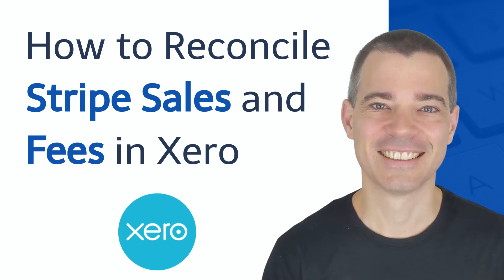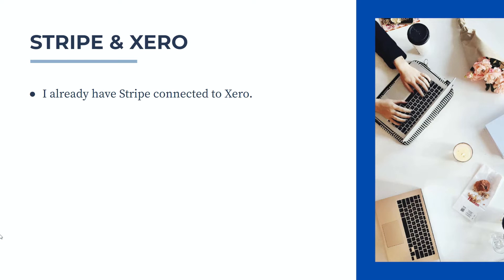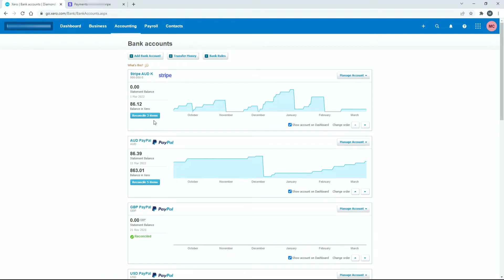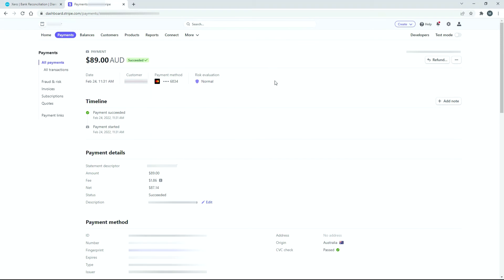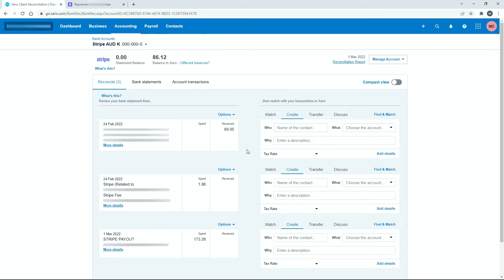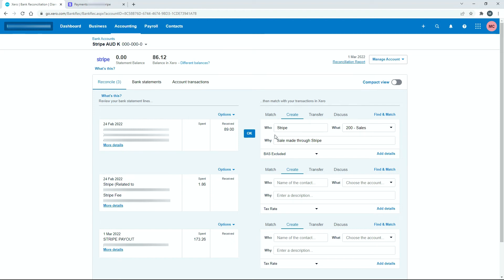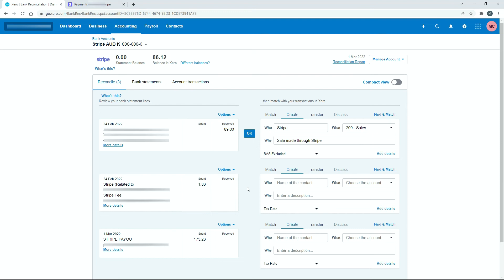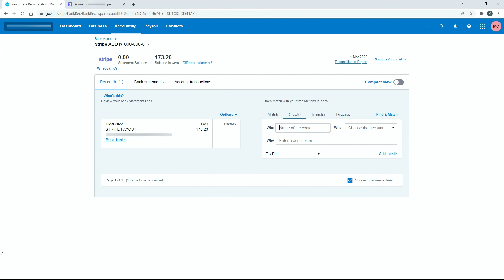How to Reconcile Stripe Sales and Fees in Xero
Learn how to reconcile sales made through Stripe and the fees on those sales in your Xero bank feed.